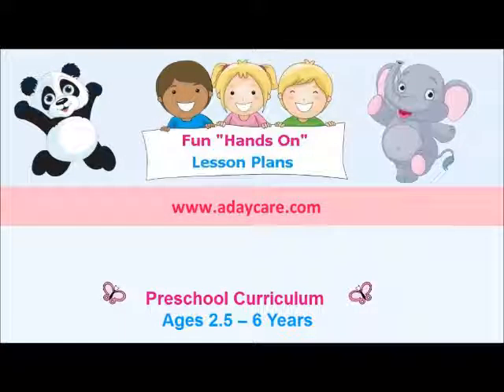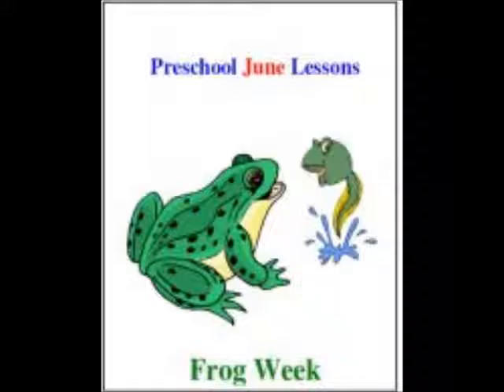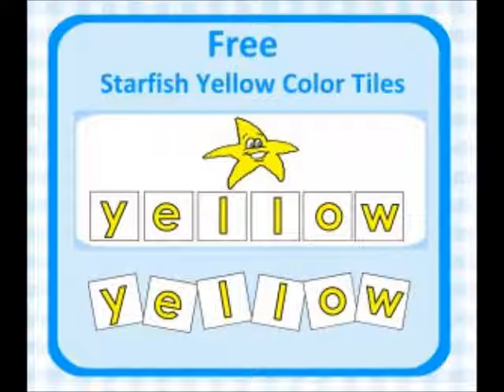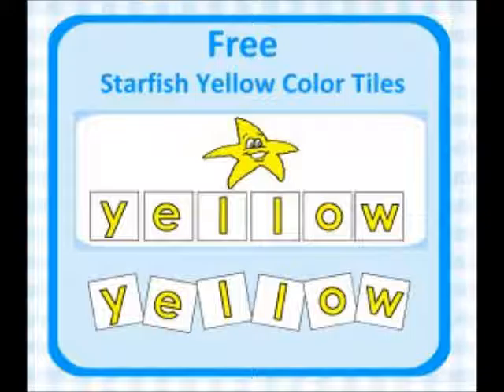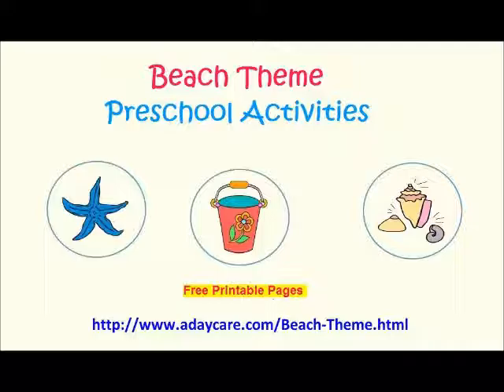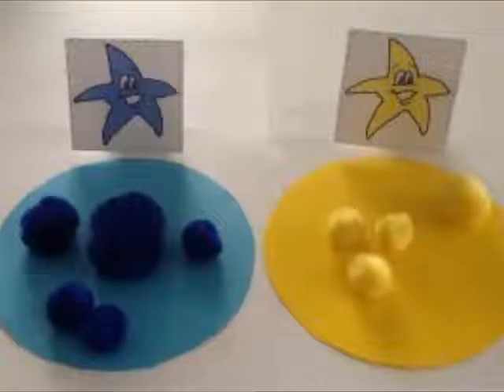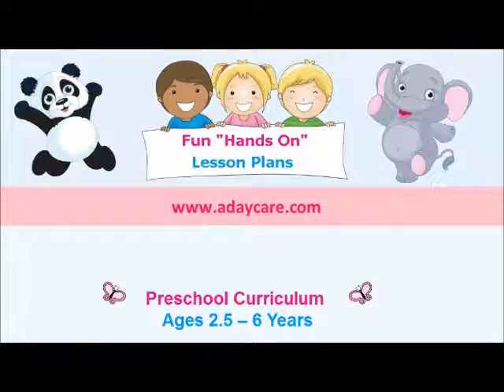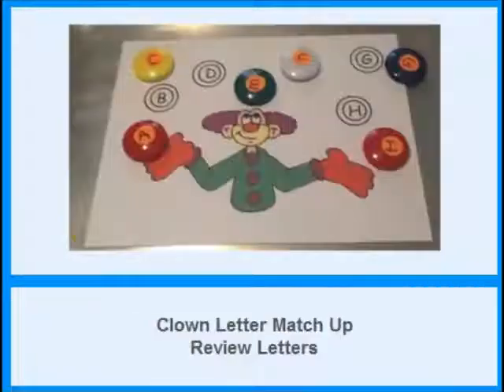Free Preschool Beach Theme Downloads - Fun Educational Activities!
Free Preschool Beach Theme Printable Pages  (PDF Files)

Or visit our June preschool curriculum to view our lesson plans
which includes Preschool beach lesson plans.

Click the link above to go to our website to download the free printable pages for your preschool beach theme.

All children love the beach so we created some fun learning activities with beach themes to help your children learn there number and letters in a fun creative way with some cute starfish printable pages.

Children will enjoy learning the number twelve with a cute, happy starfish and enjoy learning their colors with a fun starfish match up game.

We even have fun hands on craft of a flip flop that children can decorate in their own creative style.

The best way for children to learn is by having fun and being creative. Why not spend a day on the beach enjoying learning with the children in your care.

There is a cute free story about Bluebird on the beach. Bluebird finds some markers and decides to color his friends. He colors clam, starfish and sand dollar, but their mommy’s are not very happy about this, read the story to find out what happens next!

This book was written to go along with our preschool beach theme lesson plans.

Plus we have 4 free printable pages.

We have a free circle time activity for you to print out it is a cute yellow starfish letter tile activity where the children match up the letter tiles to spell out the color word yellow.

The children do not need to be able to read to use this activity; they will just match up the letter tiles to the matching tiles on the letter tile board.

There is also a free pre reading worksheet where the children will trace the words F is for fish and then using a bingo or paint dauber they will find the f’s on the bottom of the page and dab them.

There is also another free printable page for our math beach theme for the number 12. The page shows 12 starfish which the children will color the number 12 and the 12 starfish.

We also have another free number 12 printable page. This large number 12 has circles on it which can be painted with paint daubers or bingo daubers or circle stickers can be used on the circles instead.

We also have a fun circle time activity where the children will match up pompoms by color to different colored starfish.

Check out our fun ideas in our June preschool curriculum which includes a week of fun hands on preschool  beach lesson plans!

You can view our preschool beach theme lesson plans in our June preschool curriculum.